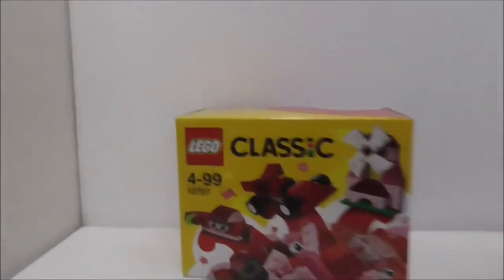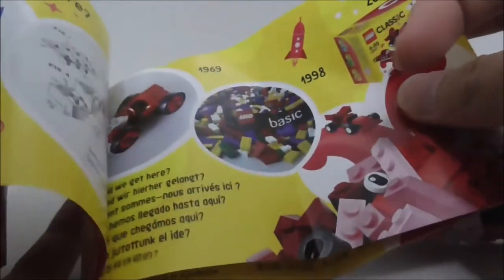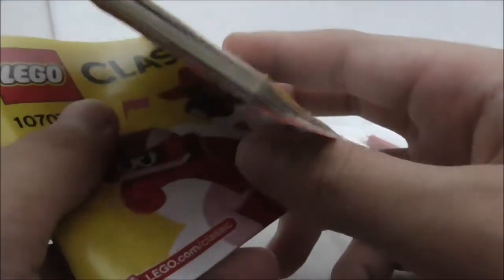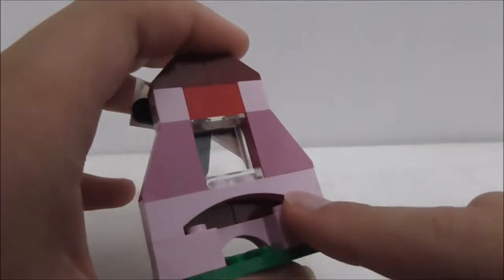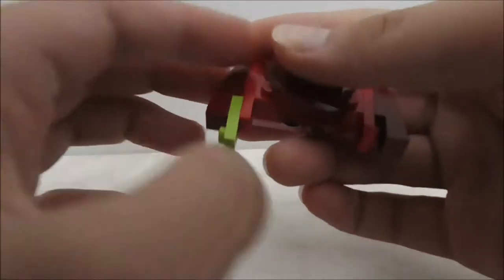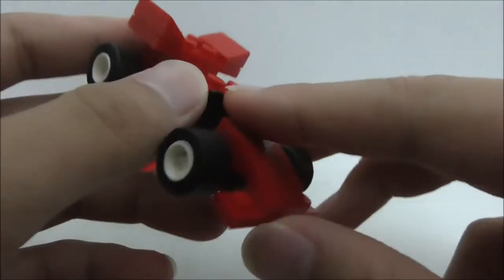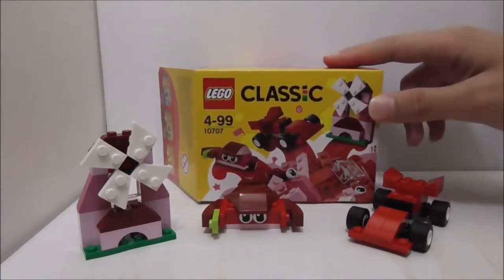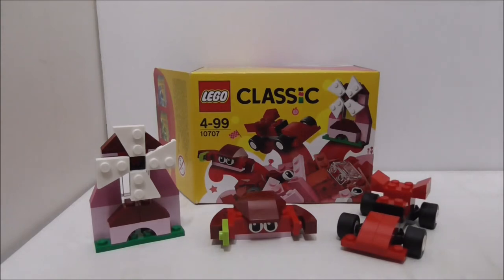Lego Classic Red Creativity Box set 10707 review